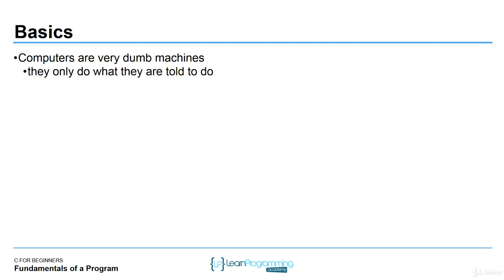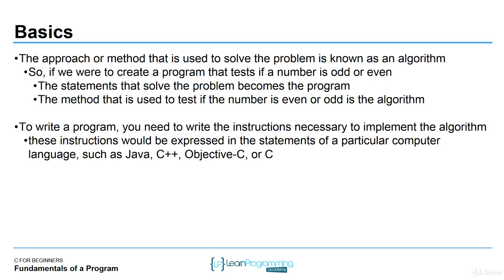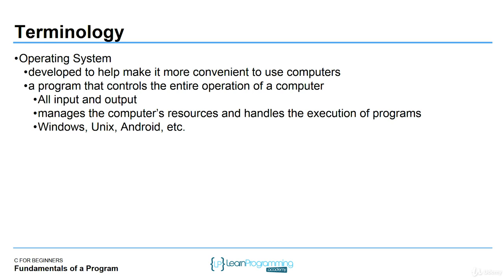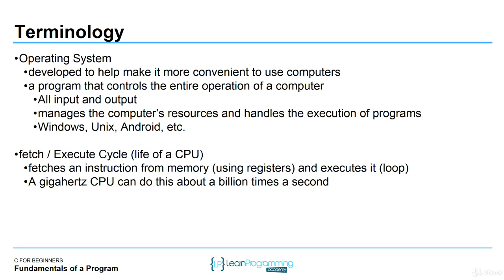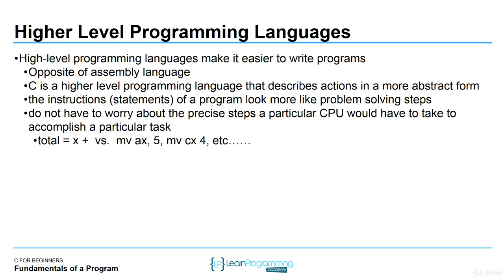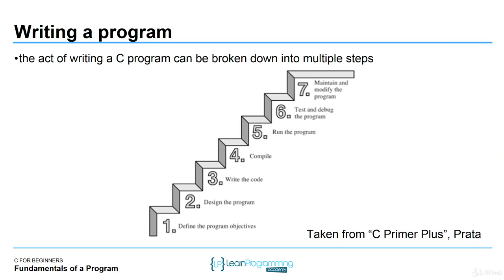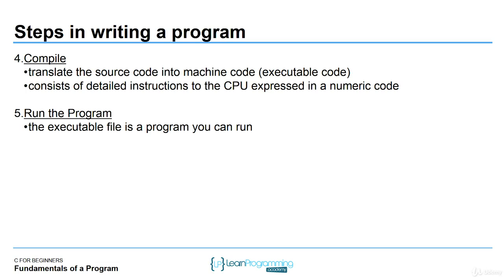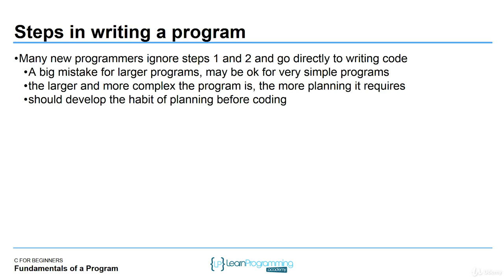Udemy C programming : Tutorial 3 (Fundamentals of a program)